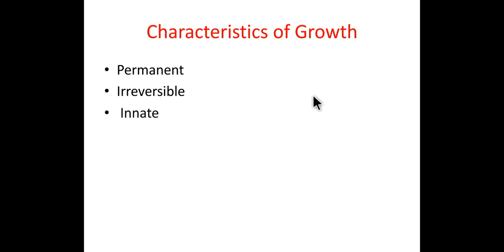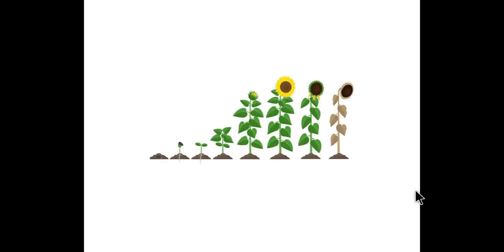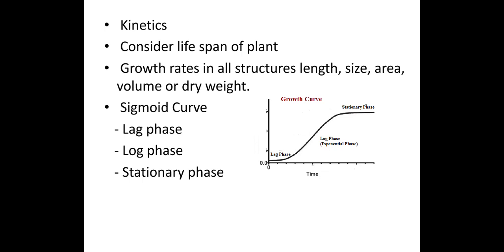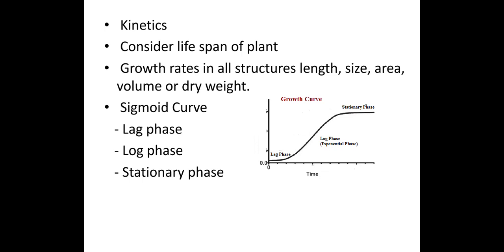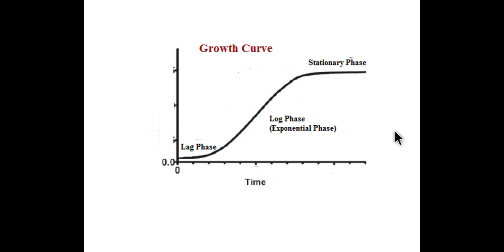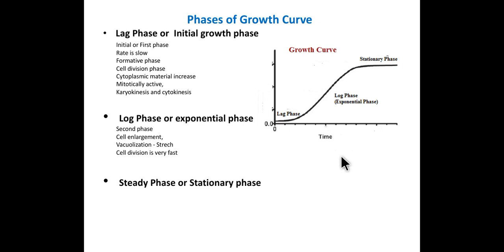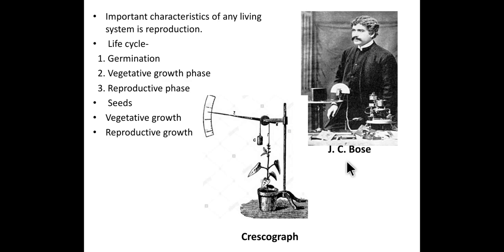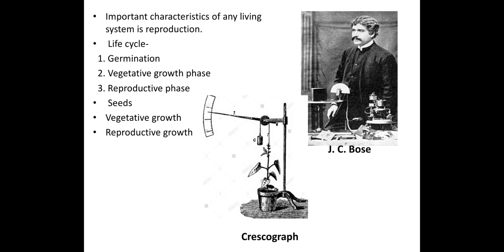Growth Curve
Growth curve is a curve in graph form that shows the changes in numbers, shape, size and weight of cells or organism. It shows 3 phases, lag, log and stationary phases.